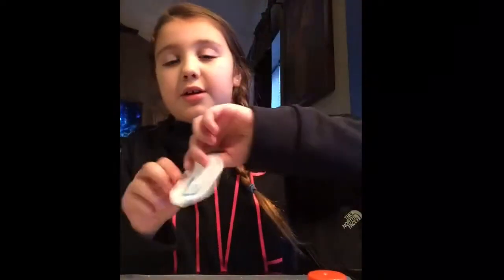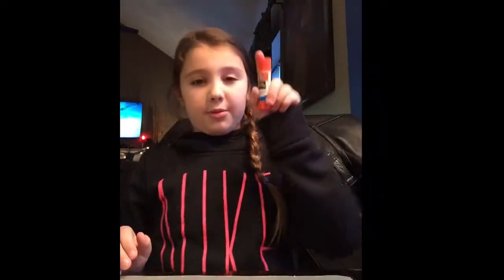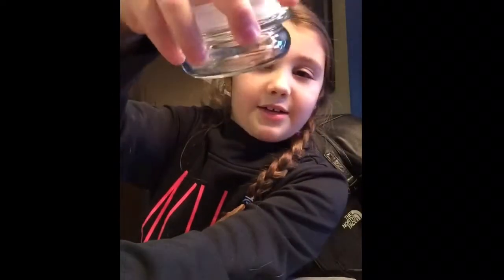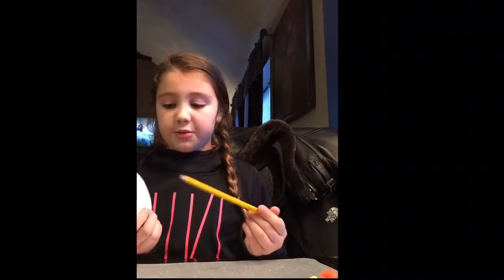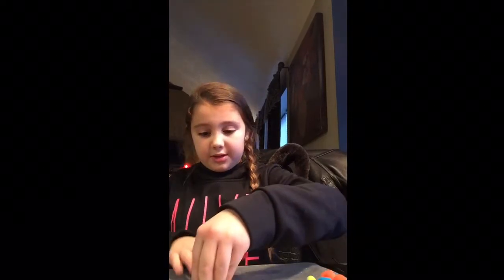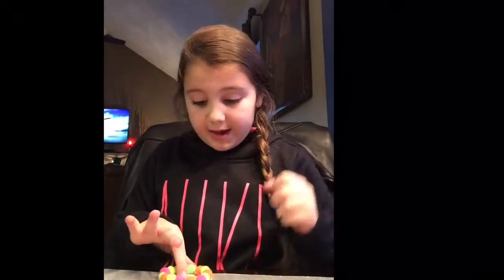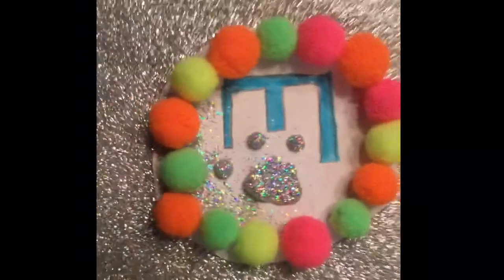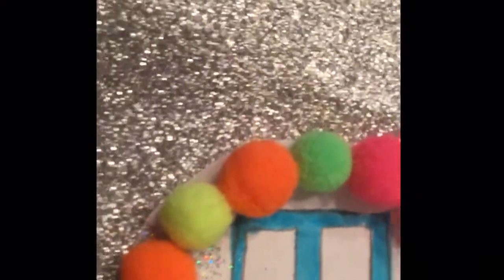Sammy's first DIY Craft Video! American Girl Doll DIY Rug - Awesome!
Sammy shows ya'll how to make an easy american girl doll DYI carpet rug for your american girl dolls or stuffed animals.  LOTTTSSSS of talking in the background...Grrrr!!!